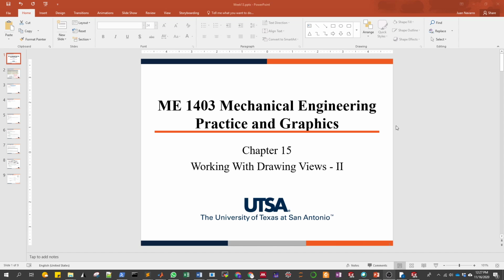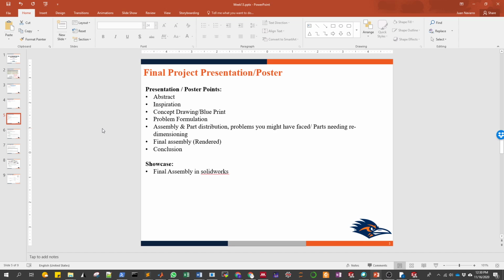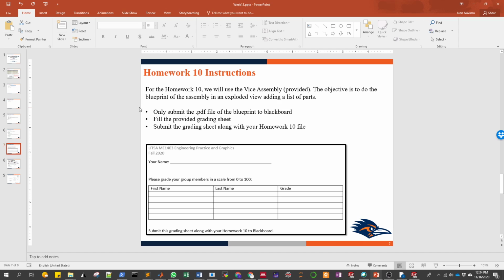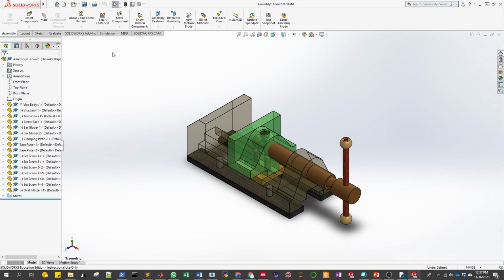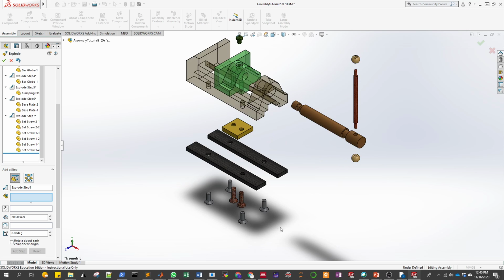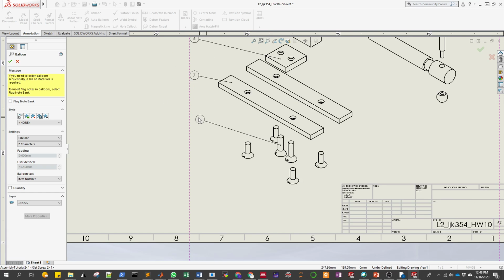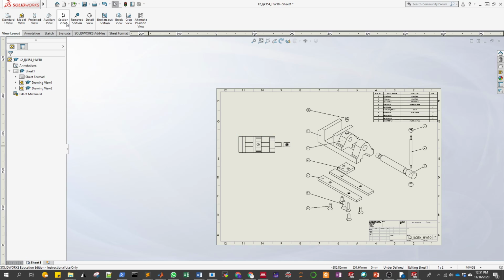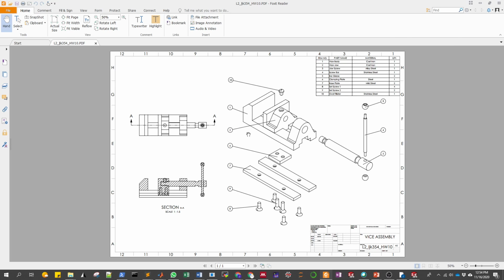Lab ME1403 @UTSA Week 13